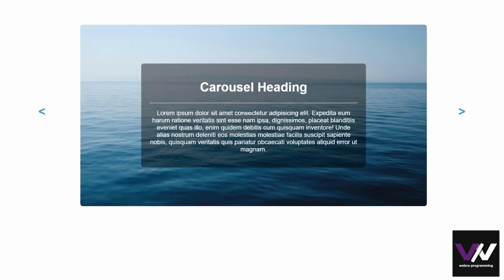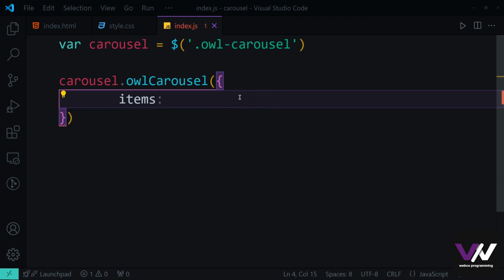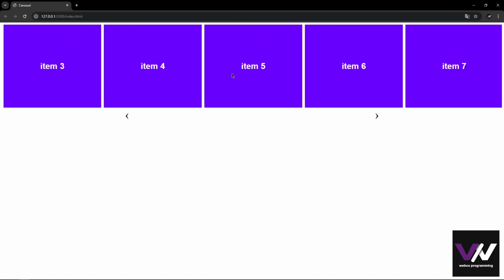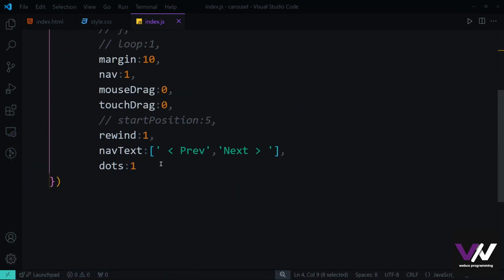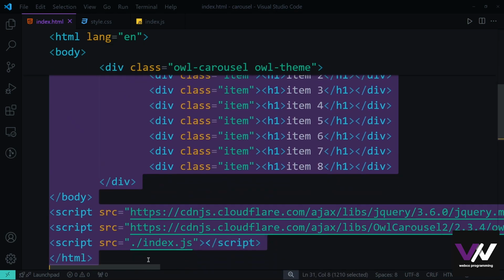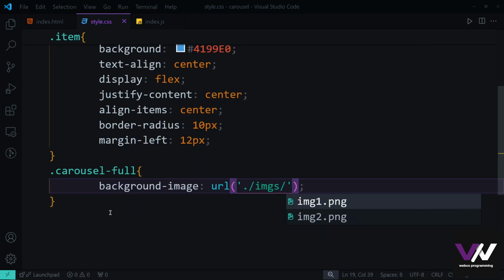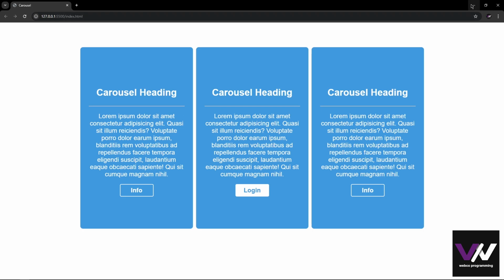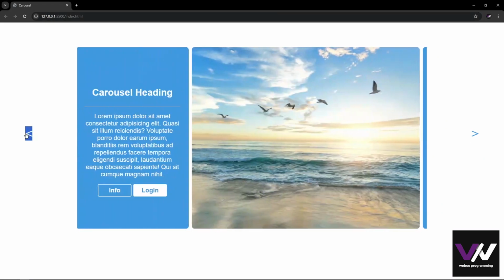Build a Responsive Website Carousel with Owl Carousel, HTML, CSS, and JS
How to Create a Stunning Carousel for Your Website | HTML, CSS, JavaScript & Owl Carousel